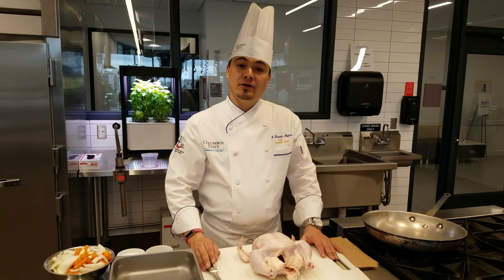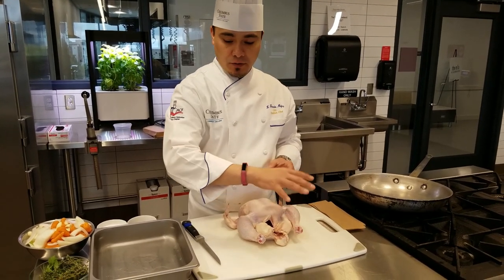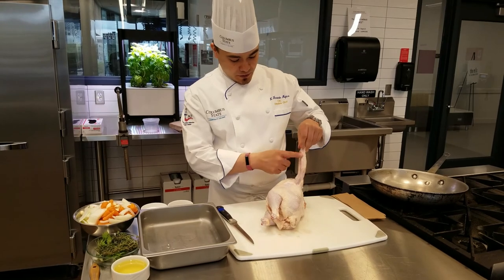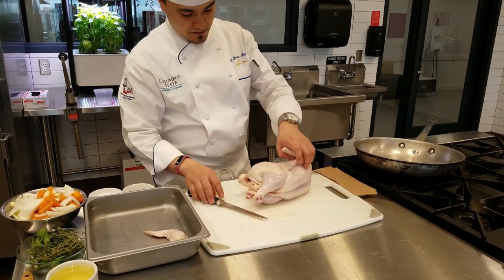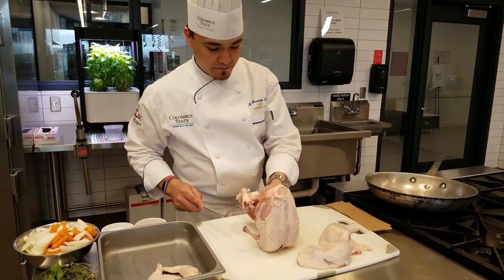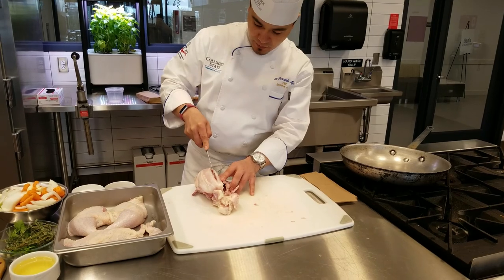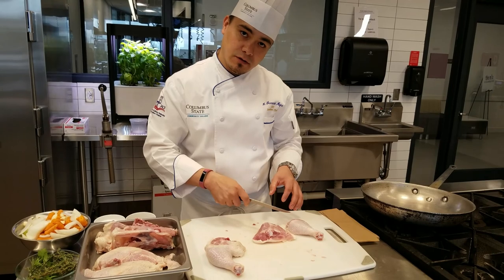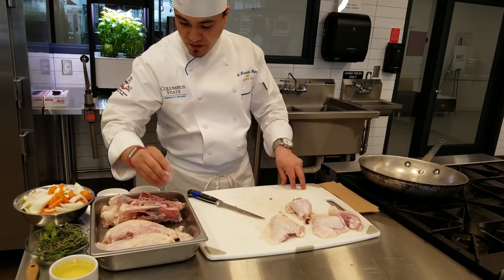Chicken Fabrication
Chef L. Fernando Mojica, CEC shows the process of chicken fabrication for his One Pan Roasted Chicken Recipe.